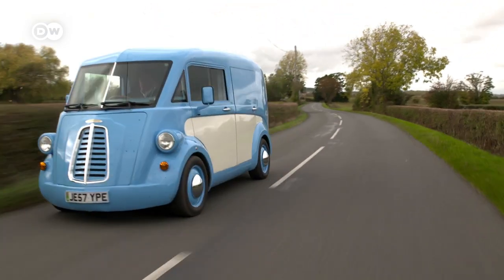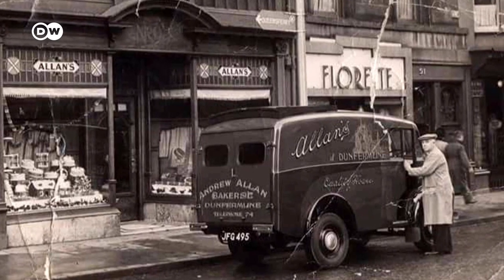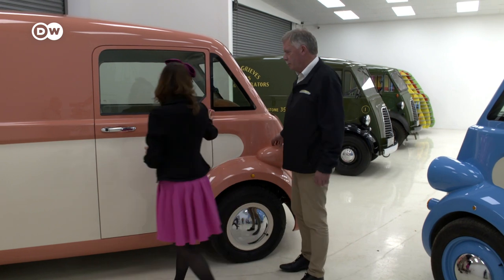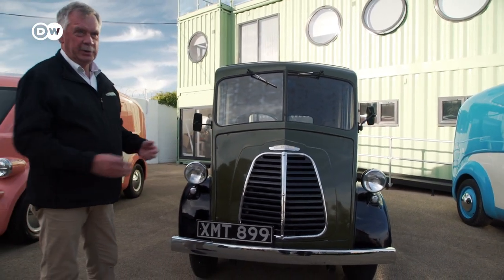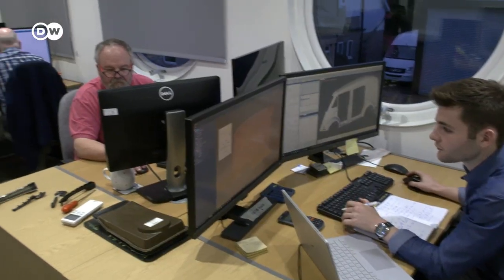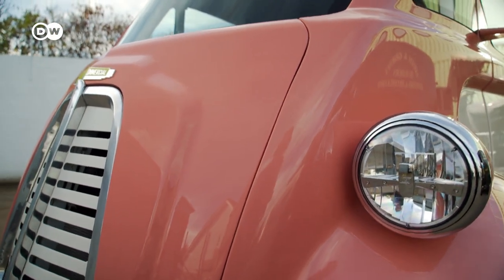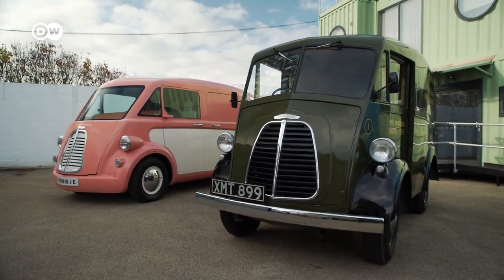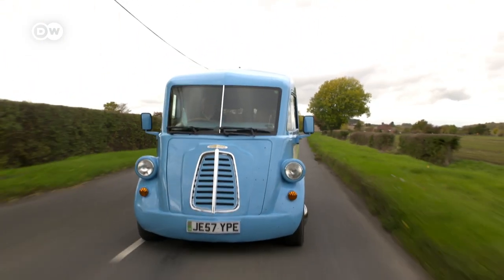The Morris JE: Better than the Volkswagen ID. BUZZ?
The  Morris J-Type gets the electric treatment. The old van that thanks to its cute and cuddly looks brought a smile to the faces of British people in the 1950s. has been modernized with an electric engine while keeping all the features that made it so beloved.